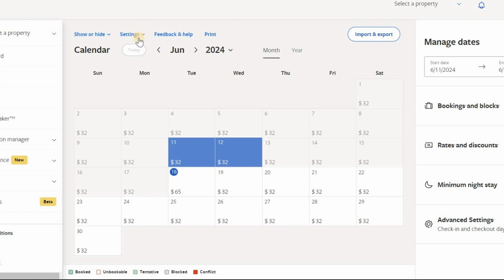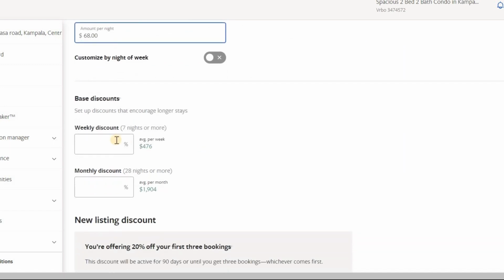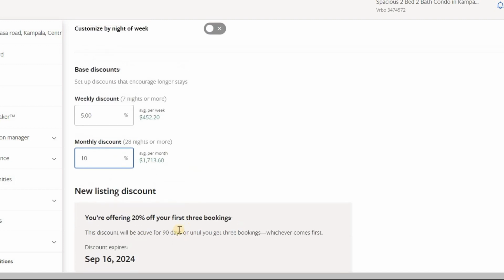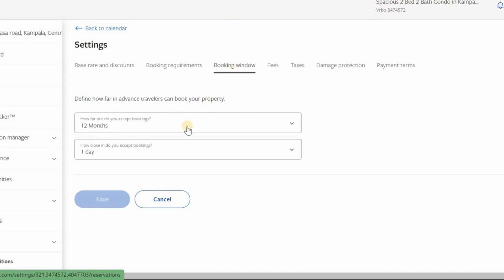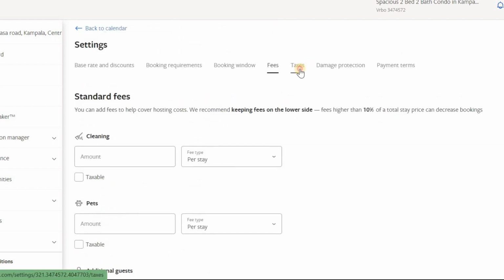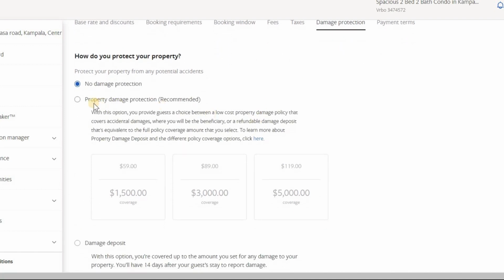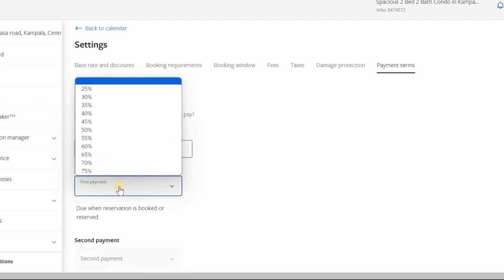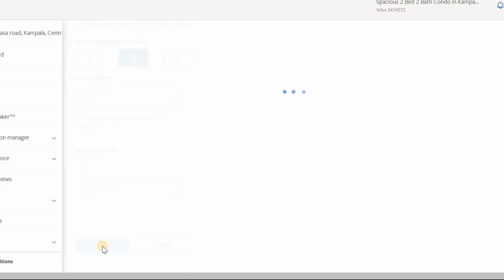How To Change Pricing and Minimum stay in VRBO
Learn how to adjust your pricing on VRBO with this easy step-by-step tutorial! Whether you're a new host or a seasoned pro, this video will guide you through the process.